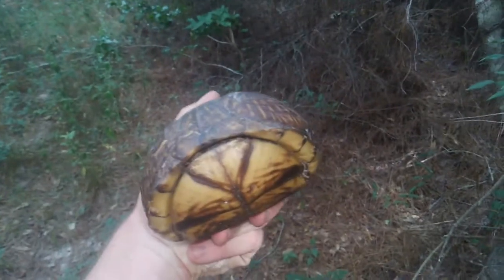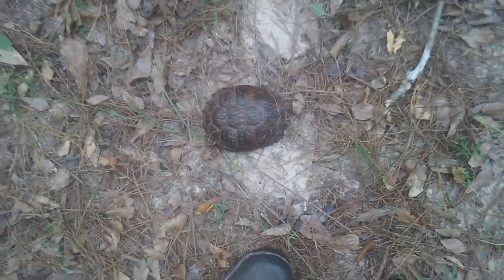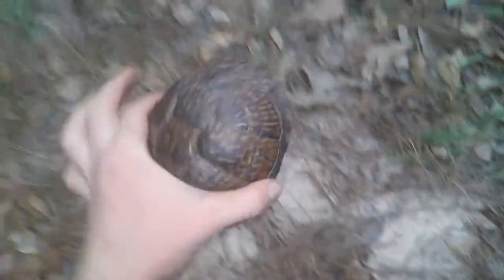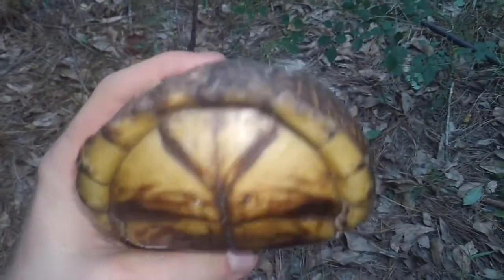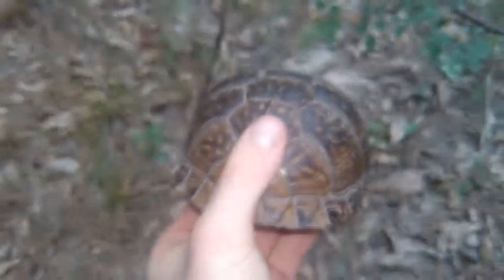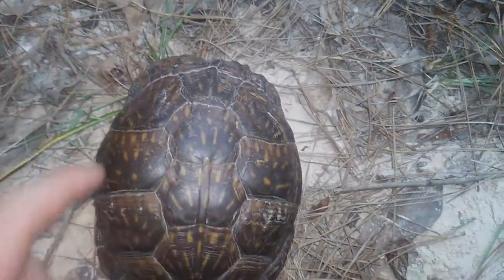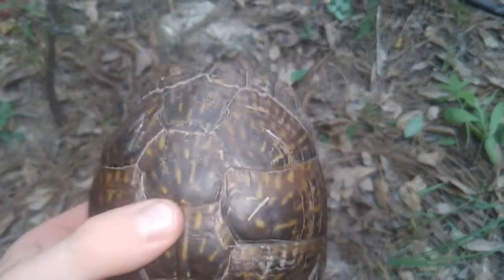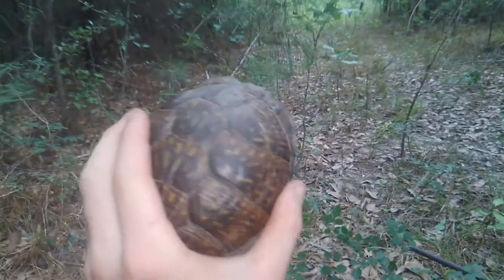Three toed box turtle